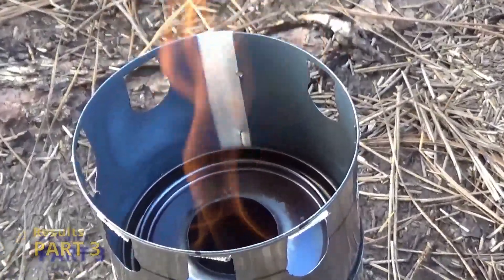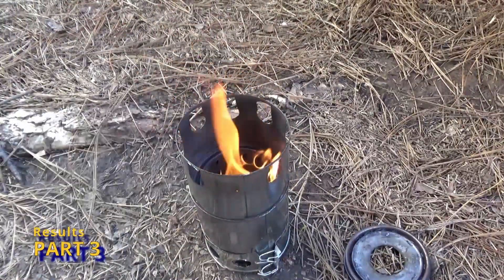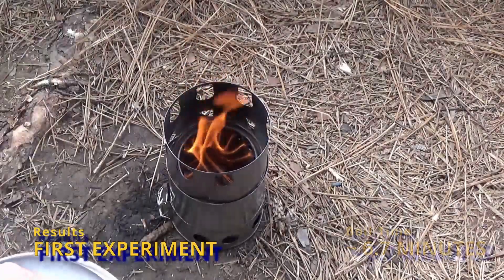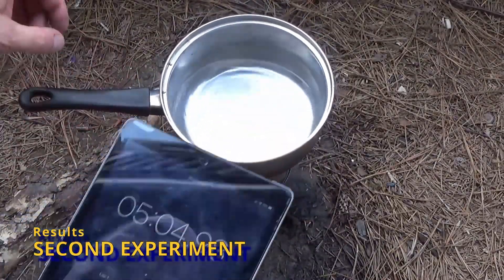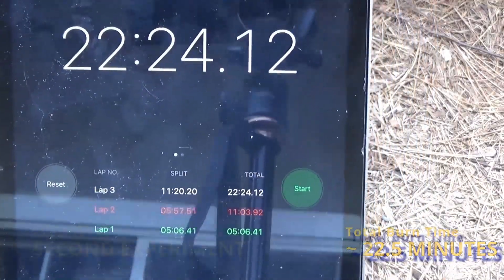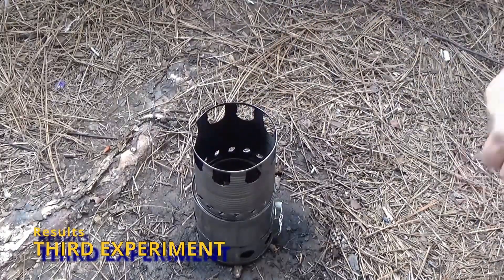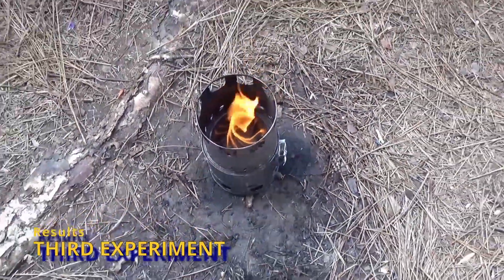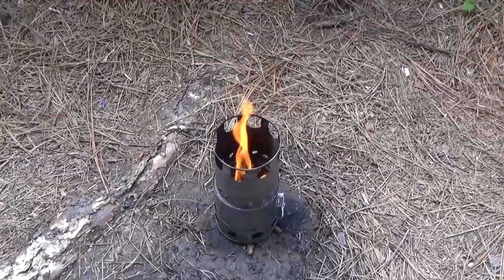Paint Can Wood Gas Stove Optimization! Wood Gas Stove Science| Making a good stove GREAT! Part 4!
5.5 Minute boil time achieved! This portion of the Wood Gas Stove Science Series will be devoted to optimizing the beloved Quart Paint Can Wood Gas Stove. I want to make a good stove GREAT!! This is Part 4.

Safety Can Opener
Tin Snips

Wood Gasifier, Wood Gas Stove, Paint Can Stove, Hobo Stove, Camp Fire, Burner, Wood Burner